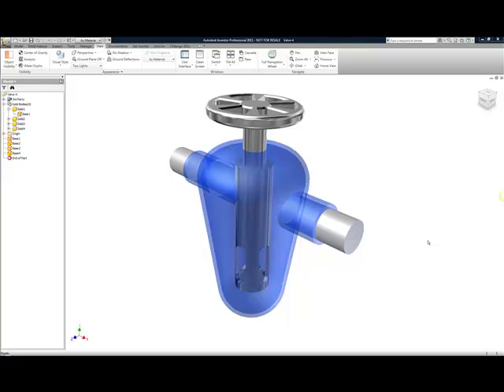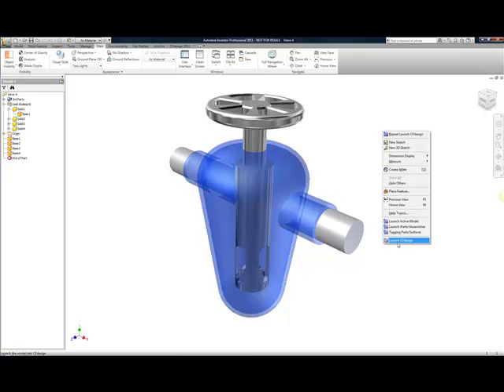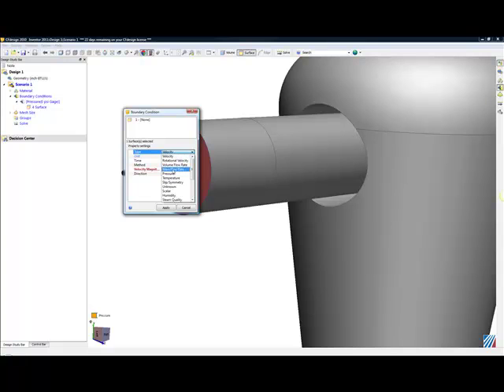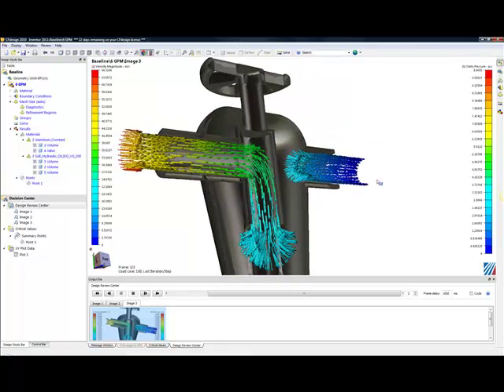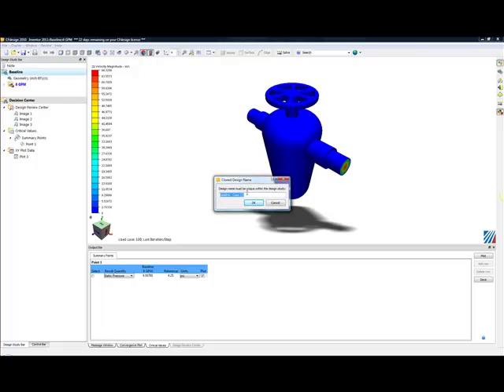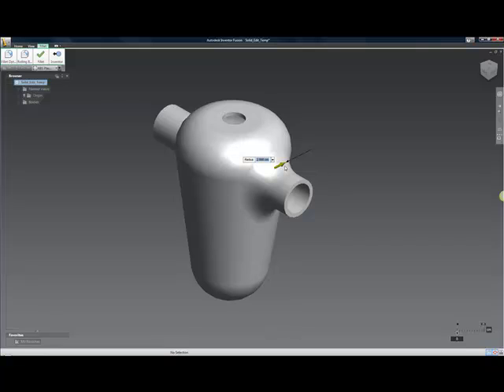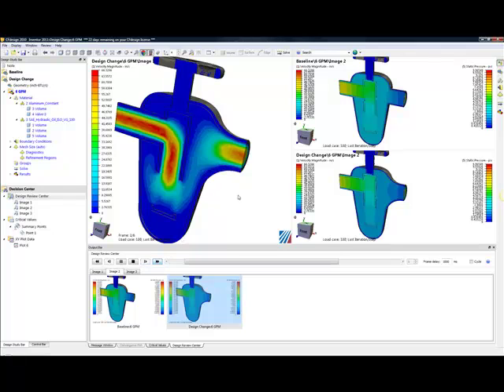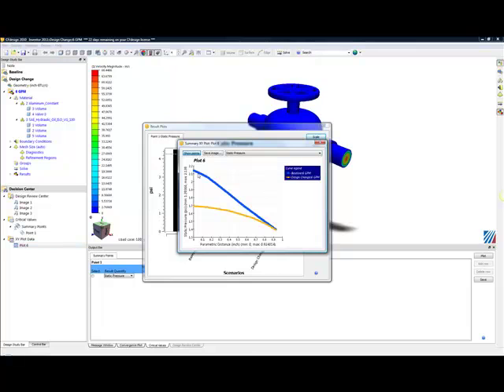AutodeskInventor_CFDesign.mp4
CFdesign is the ultimate flow and thermal design tool for engineers working in Autodesk Inventor. A fully associative simulation environment driven by native Autodesk Inventor assemblies, CFdesign eliminates all the hassles related to file translation and mesh generation.

CFdesign is used to accelerate product development in nearly every industry, including Aerospace, Automotive, Electronics, HVAC, Materials Processing, Medical, Plumbing, Power Generation, Pumps, and Valves